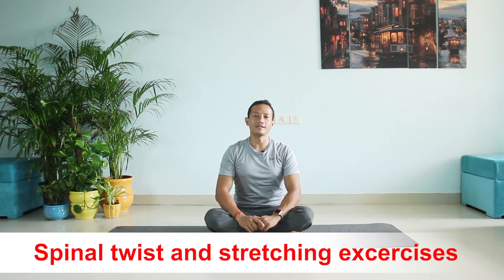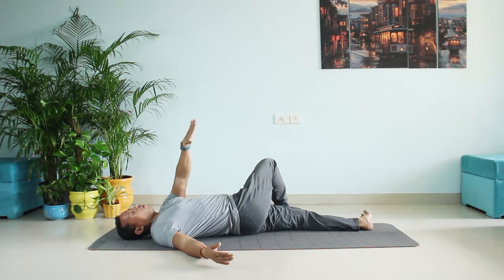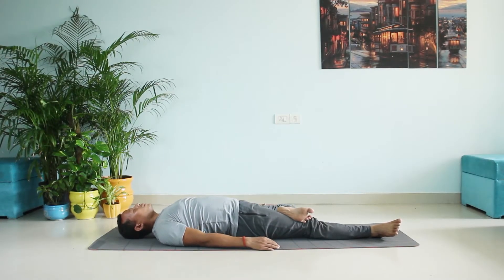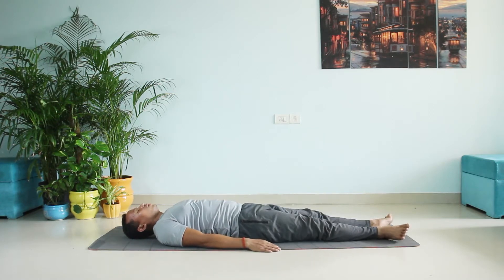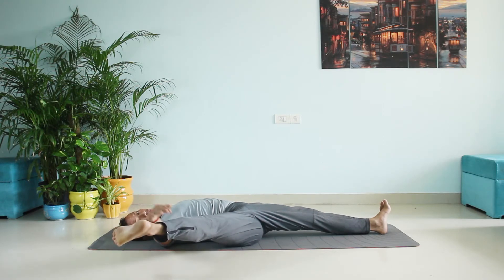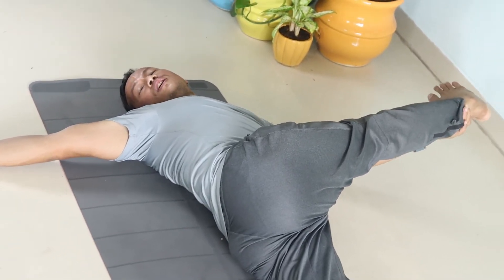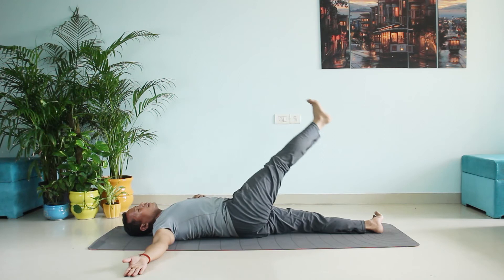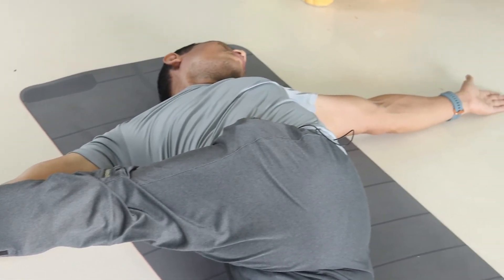Yoga For Healthy Spine | Spine Twist And Streches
Streching for Spine Health
Spine Twist